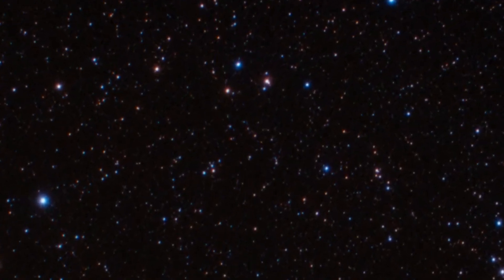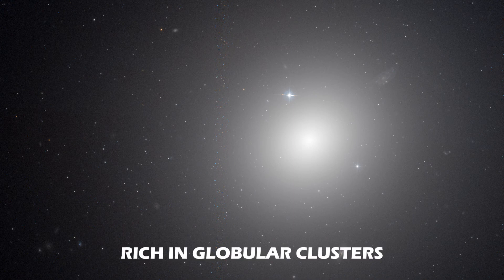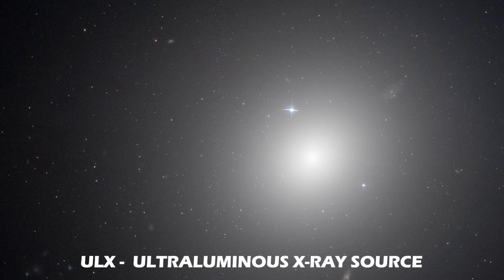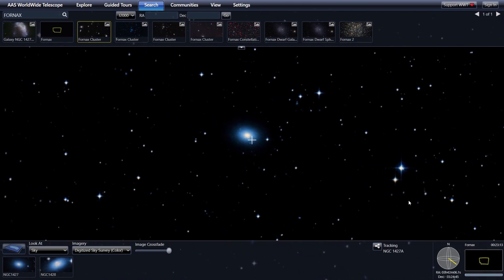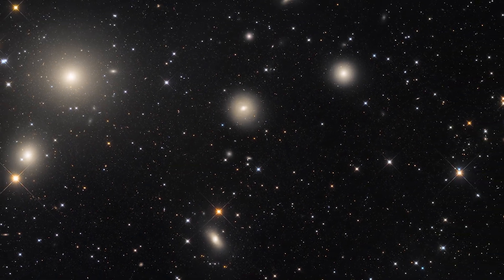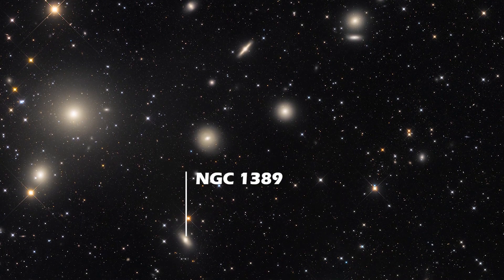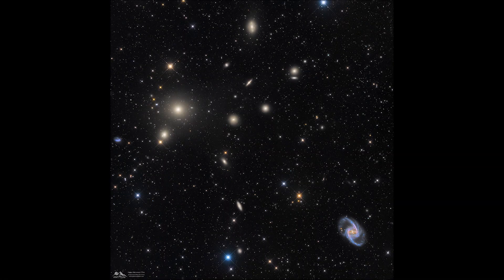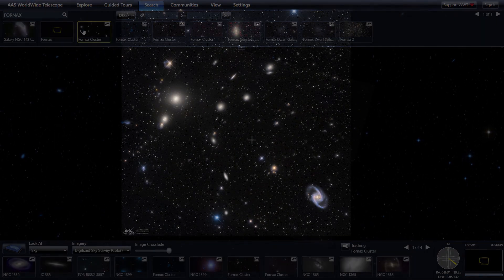FORNAX CLUSTER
the Fornax cluster is the second richest galaxy cluster within 100 million light years of our galaxy, after the Virgo cluster.

At a distance of approximately 62 million light years from earth and with over 600 member galaxies, the whole cluster extends 6 degress across the night sky, that is an area more than 100 times larger than the full moon.